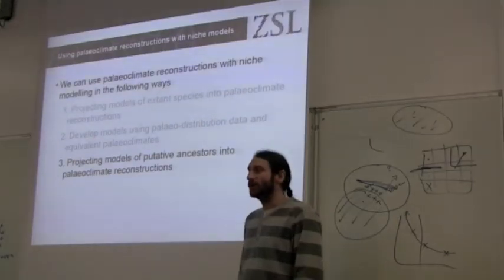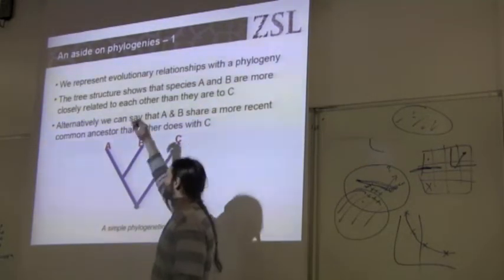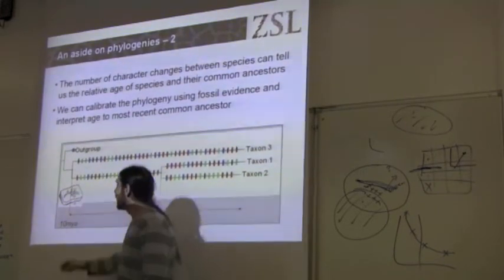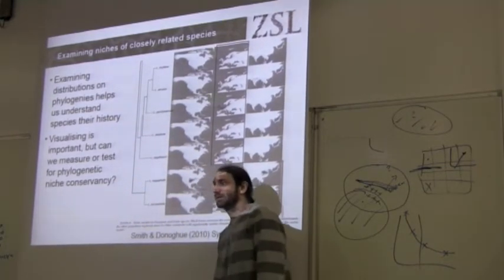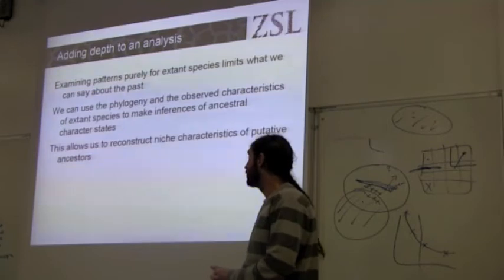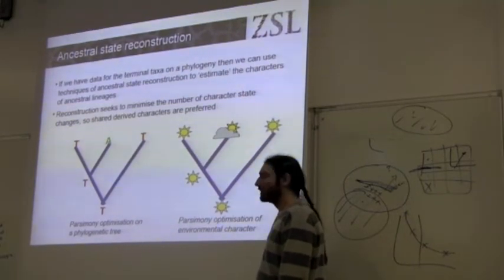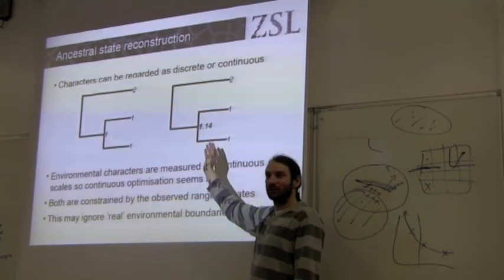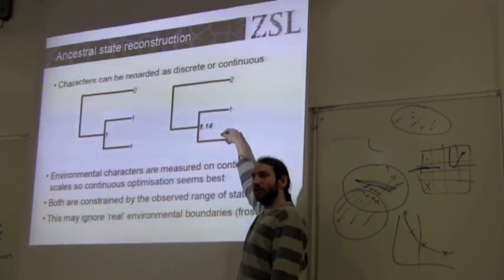BITC / Data Capture - Phylogenetic Modeling 1